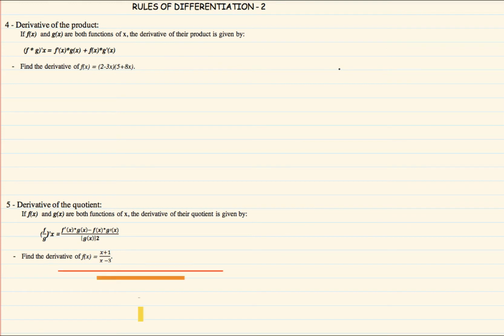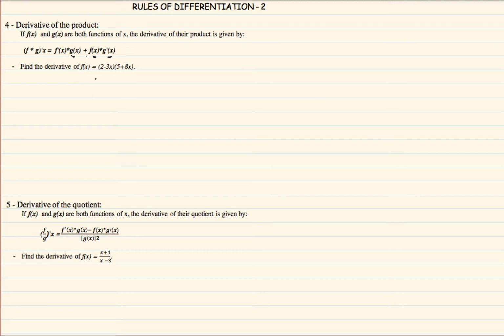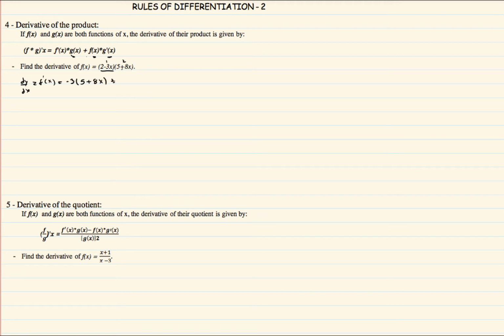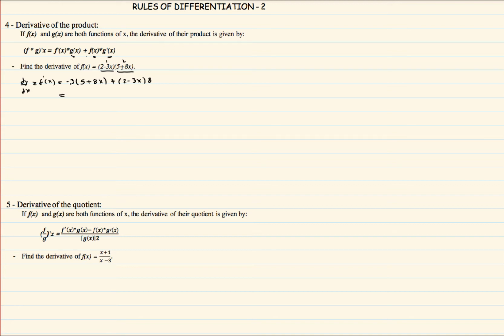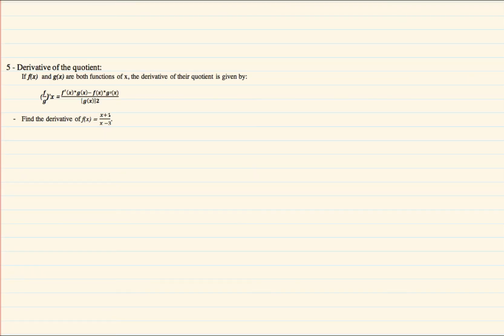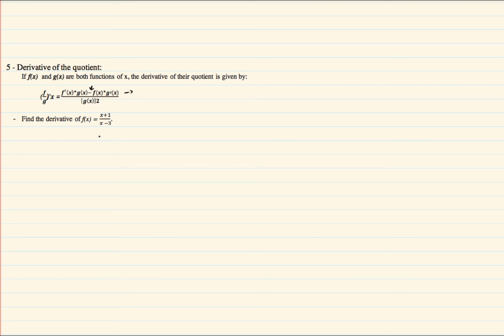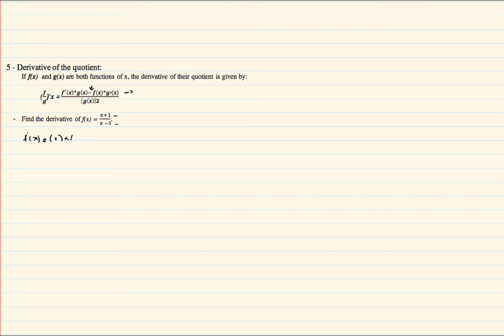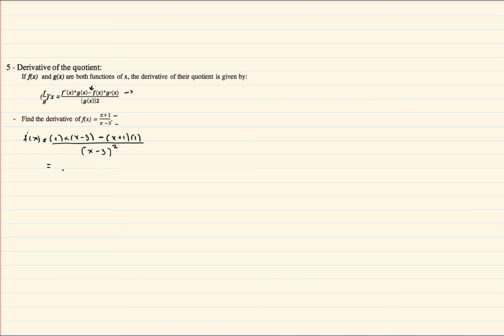Differentiation Rules - PART 2 (Product & Quotient)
Hello
Continuing with the study of the Rules of Differentiation
In this video we shall see two rules:
- Derivative of the product of functions; and
- Derivative of the quotient.
So, how to use these rules?